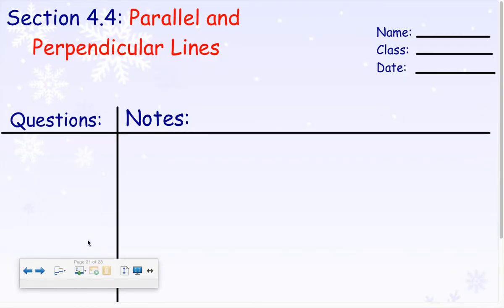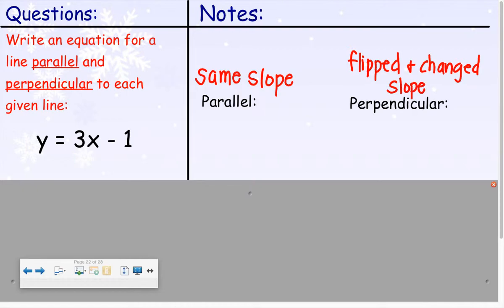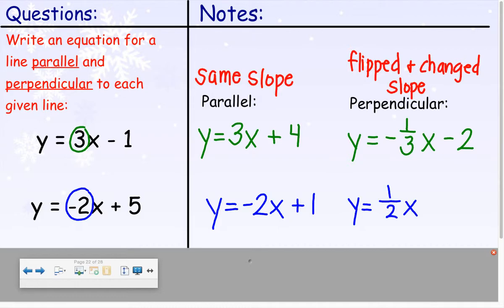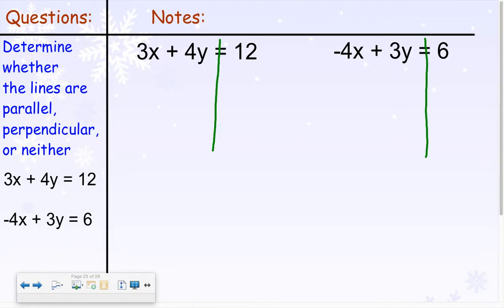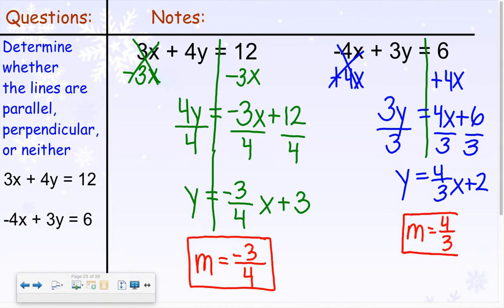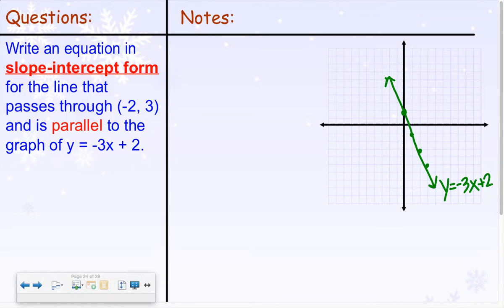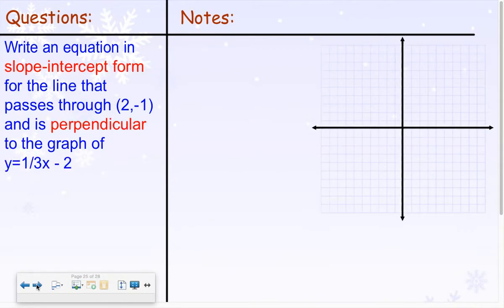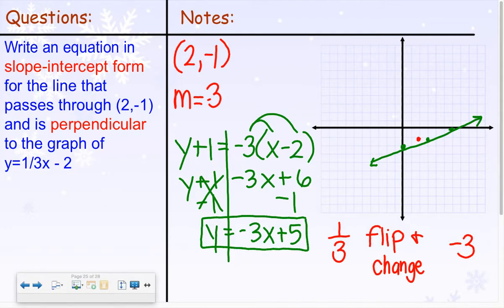MS 4.4 Day 4